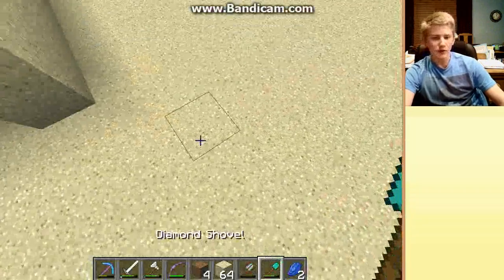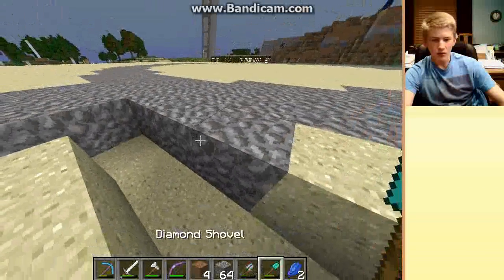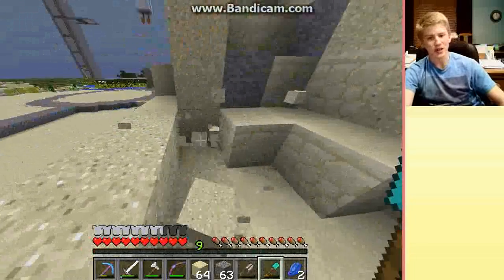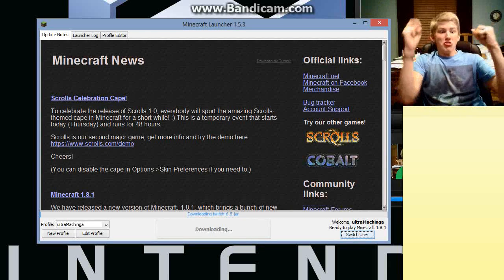SSLNV2: UltraCraft Ep.034 - Happy Mid-Kwanzaa Day!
Welp, I already uploaded this but you never saw it. So here it is again. You should watch it, there's a face cam.